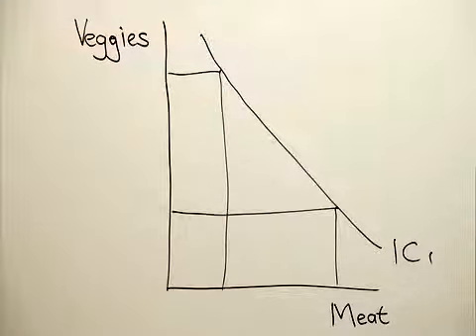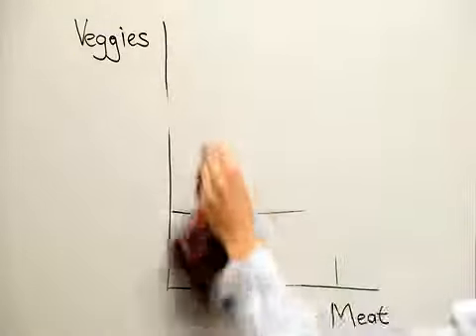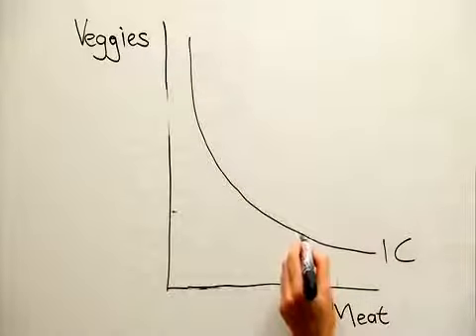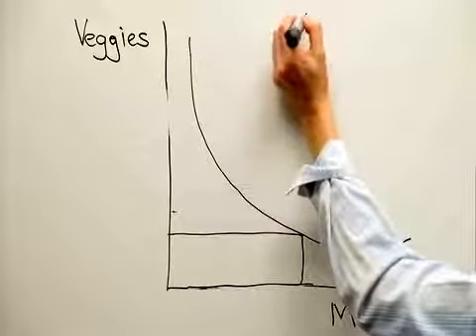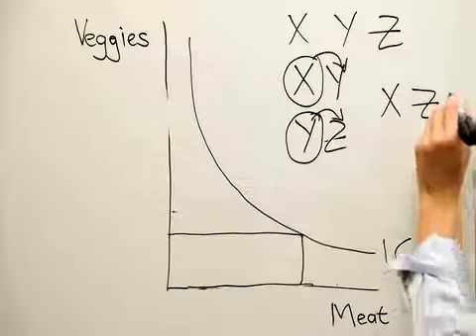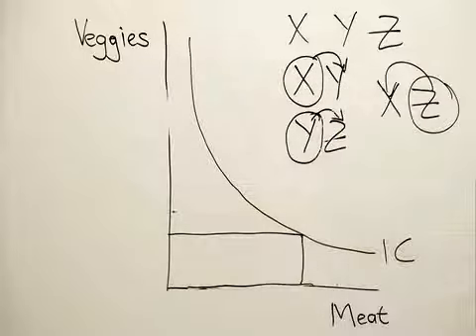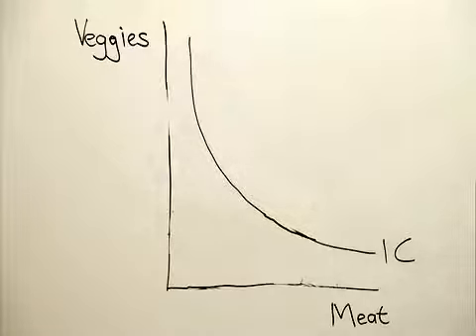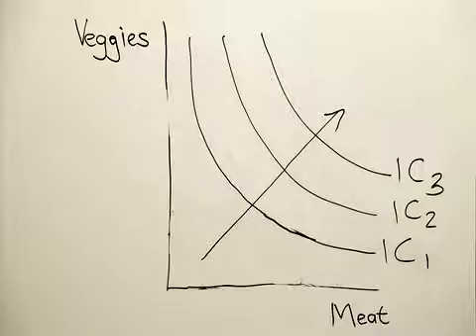Indifference curve and the Completeness, transitivity and non satiation